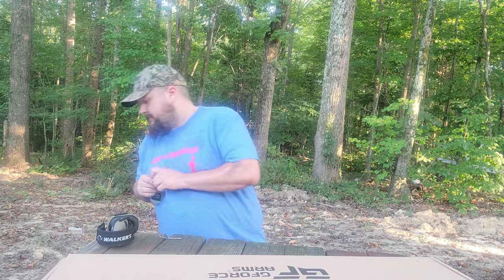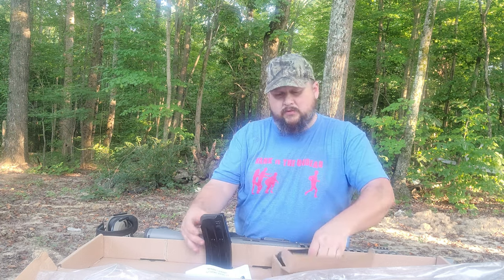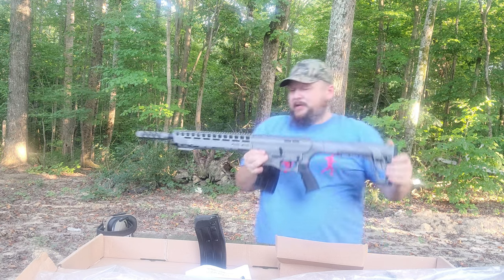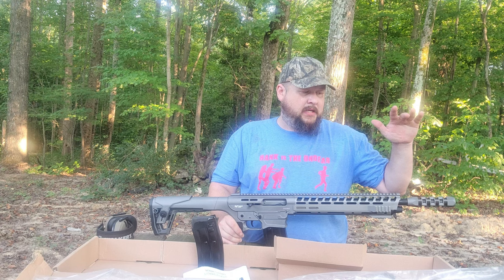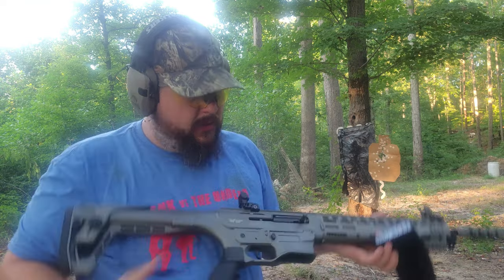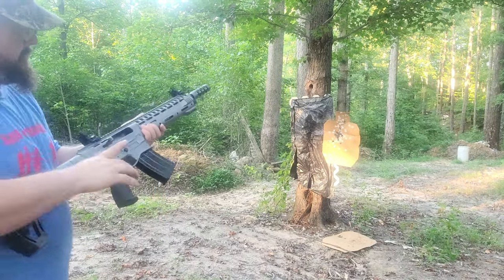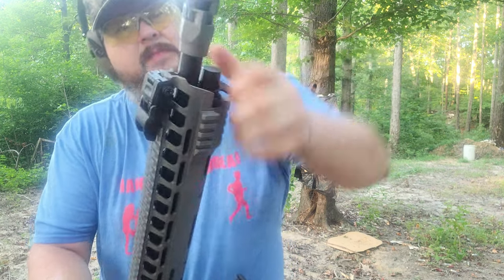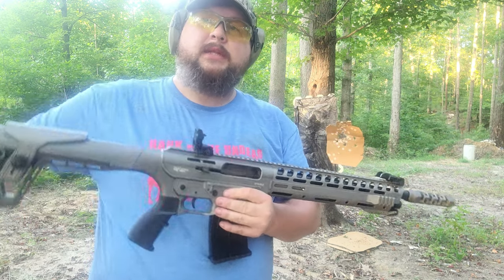GForce Arms GF99 12ga - Unboxing & First Impressions Review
Picked up this firearm on a daily deal and the folks over at Walkertown Pawn & Gun were nice enough the handle the FFL transfer me. This is my first time trying out a AR style shotgun. All the other shotguns i own are more traditional style.

Below are all the specs and the SKU from PSA

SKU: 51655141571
Model: GF99DLX-TG
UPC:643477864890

DETAILS

Make: G-Force
Model: GF99 Deluxe
Caliber: 12 Gauge
Finish: Tactical Gray
Action: Semi-Automatic
Stock: Black Polymer with Pistol Grip & Ajd Comb
Sight: Front Post | Rear Adjustable
Barrel Length: 20"
Weight: 8.0 lbs
Capacity: 5+1 Detachable Magazine
Safety: Manual
Chamber: 3"
Chokes: Mod